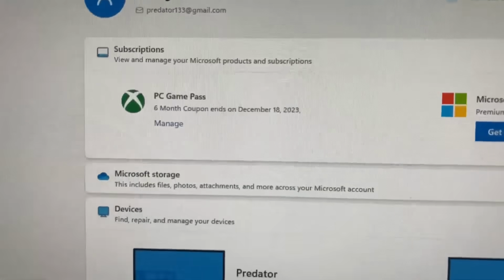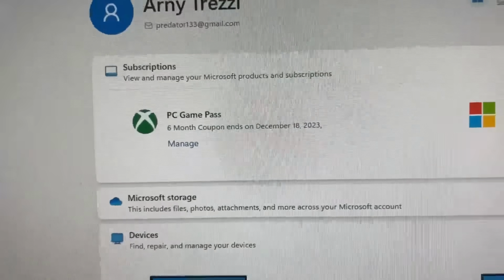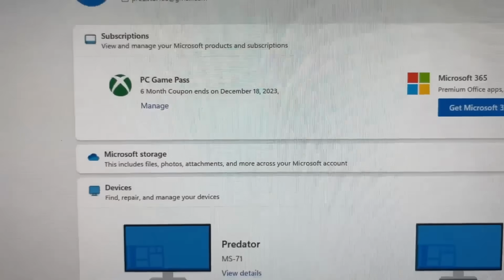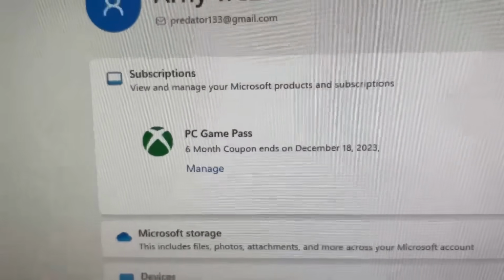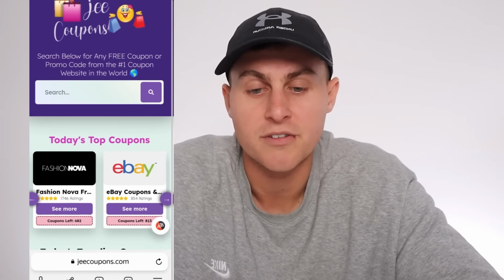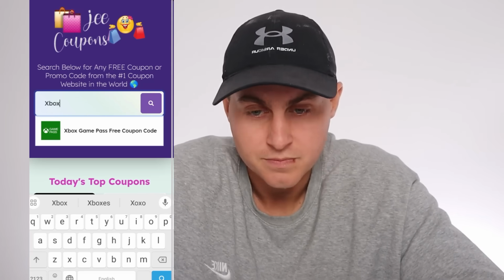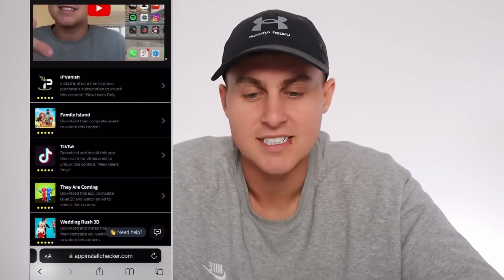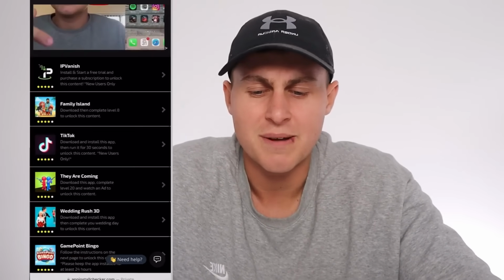FREE Xbox Game Pass - Free XBOX Game Pass 6 Month Coupon Code - How to get Xbox Game Pass for Free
Xbox Game Pass offers a treasure trove of games across various genres, letting you dive into a world of excitement and adventure. With this incredible offer, you'll have access to an expansive library of games without any financial commitment.

Here's what you can expect from this video:
🔹 A step-by-step tutorial on how to redeem your free 6-month Xbox Game Pass coupon code.
🔹 Insider insights on maximizing your Xbox Game Pass experience.
🔹 Answers to common queries regarding Xbox Game Pass and this amazing offer.
🔹 Tips to make the most of your gaming adventures.

Don't miss this chance to boost your gaming collection and discover new favorites!